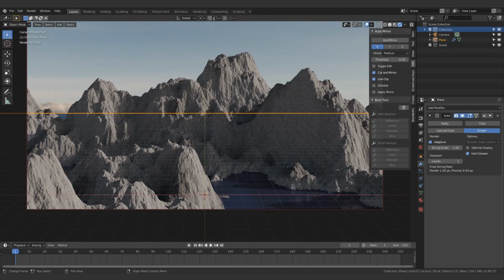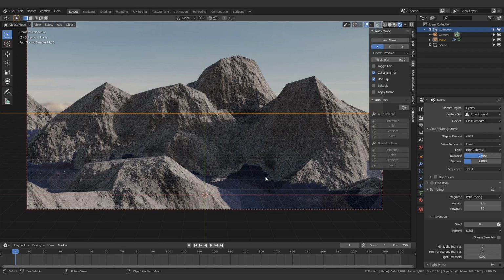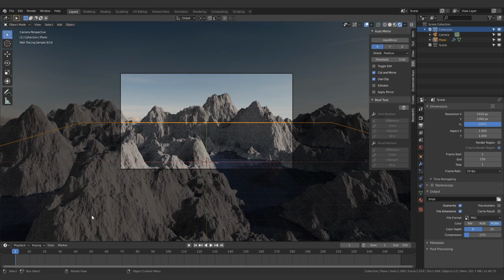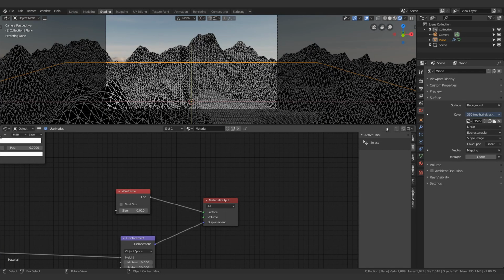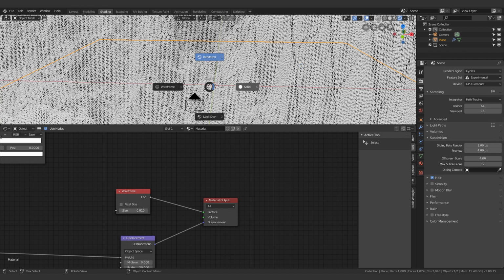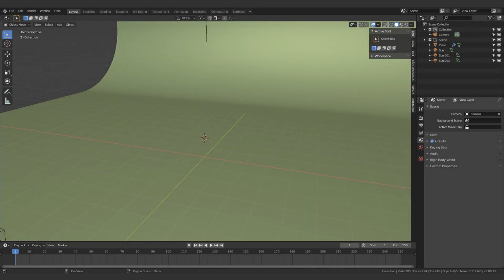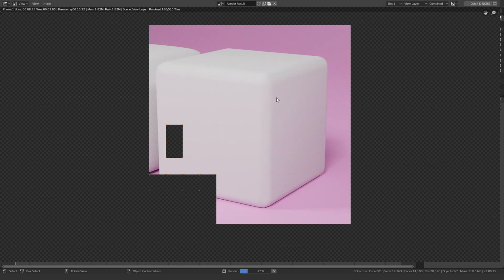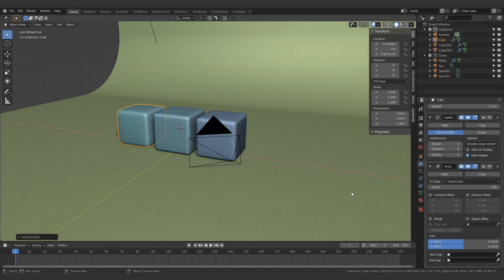Memory Optimization for Beginners - Blender 2.8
When it comes to 3D modeling and animation, making sure that your scenes & models don't use a lot of memory at the end of the day is very important. Because even though it doesn't really matter when you're starting out, when you work professionally you need to keep your vertex counts to a minimum.

That's only possible if you know about memory optimization in the first place.

Let me know if I did anything wrong! There's always room for improvement!